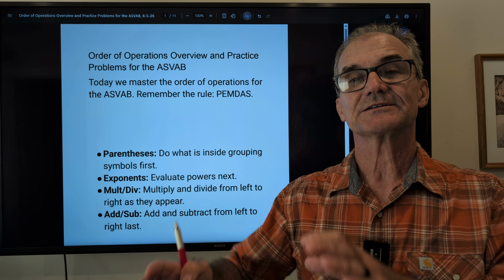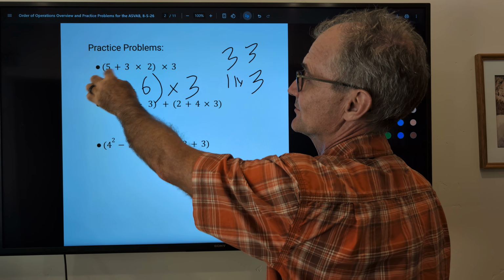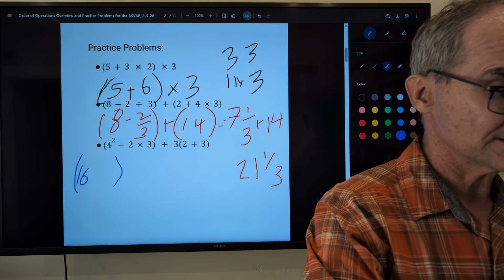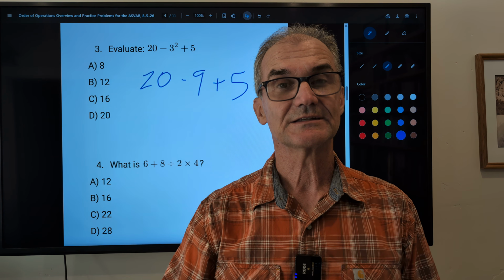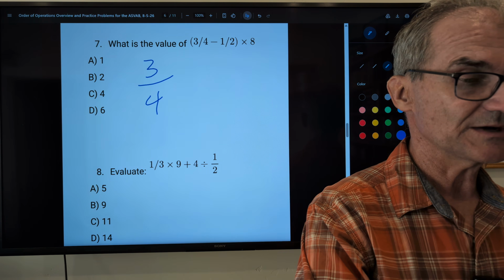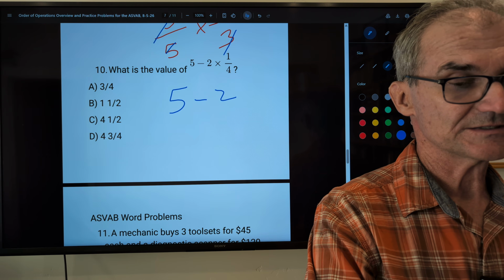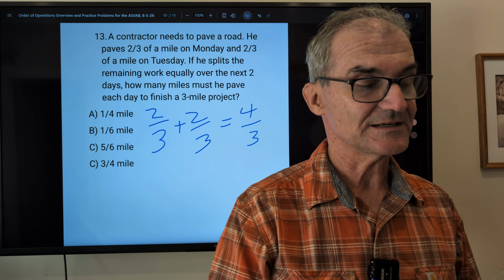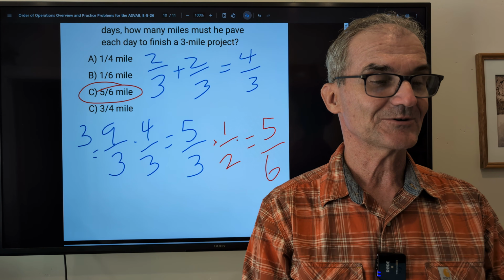Order of Operations, ASVAB Math Help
I go over what does PEMDAS stand for, what is order of operations, how do you perform order of operations practice problems.ASVAB practice test with sample problems using order of operation. Order of operations with fractions and word problems for the ASVAB military placement exam. Math Knowledge and Arithmetic reasoning order of operations problems.
Math Test Success
Blue Collar Calculus

I hope this video was helpful. I try to respond to  the comments. This community of people is great, supporting each other, commenting on other ways to solve problems, and helping each other be as successful as possible on any standardized math exam.

It helps get these videos out to anybody studying for math exams like the ASVAB.

My goal with these videos and this community is to create a place where anybody can be successful on a math exam, regardless of what their previous math education was. I love to hear how you did on your exam and what was helpful through the process of studying.